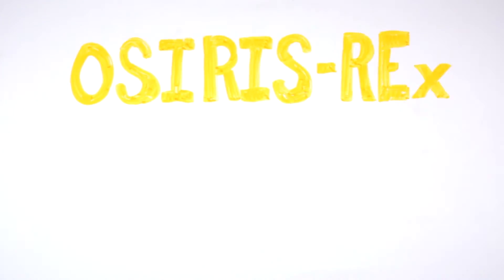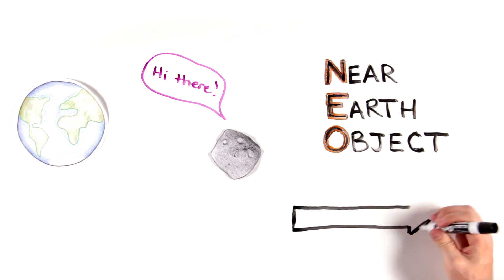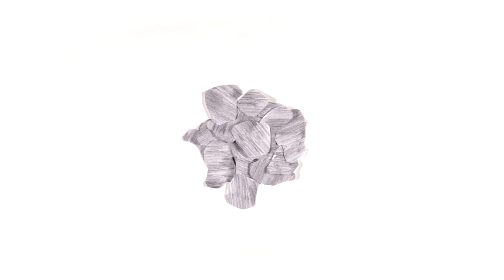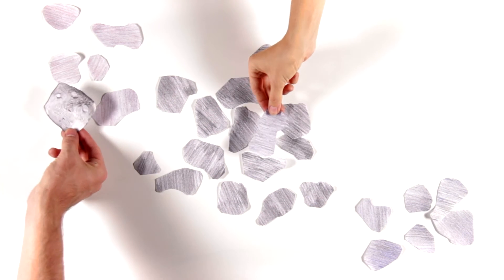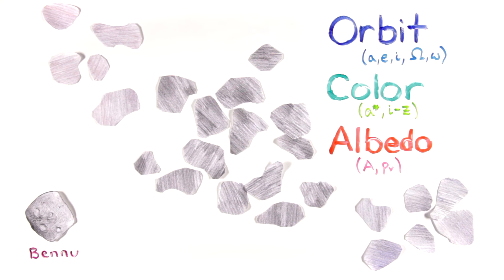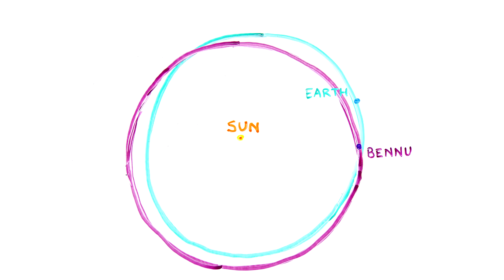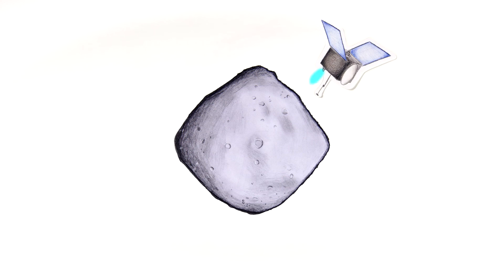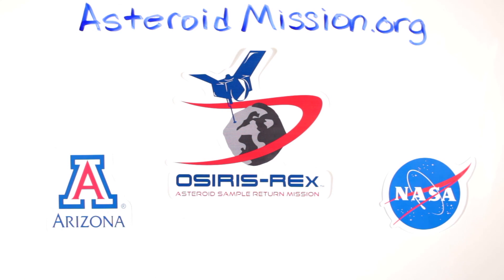Where Did Asteroid Bennu Come From?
Where did asteroid Bennu come from? Will it hit the earth some day? OSIRIS-REx presents a video that explores Bennu's past.

Narrator: Melissa Dykhuis
Script: Melissa Dykhuis

Thanks to the 321Science! team: Symeon Platts, Melissa Dykhuis, James Keane, Heather Roper, Hannah Tanquary, Rob Zellem, Zoe Bentley, Sarah Spitz, and OSIRIS-REx Scientists and Educators.